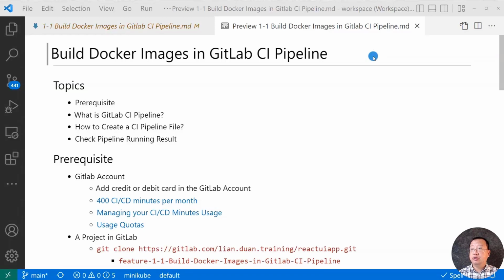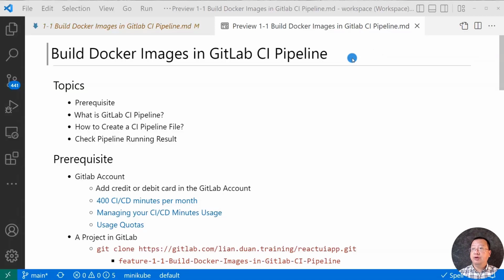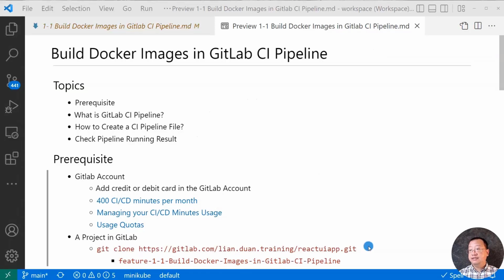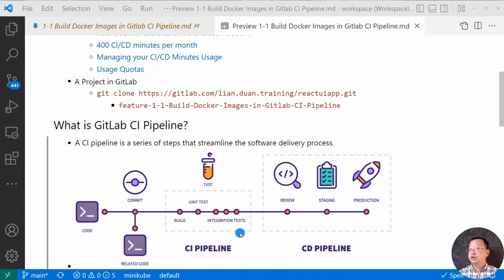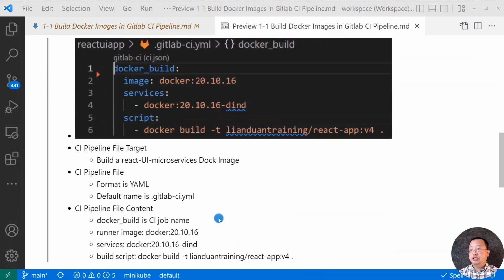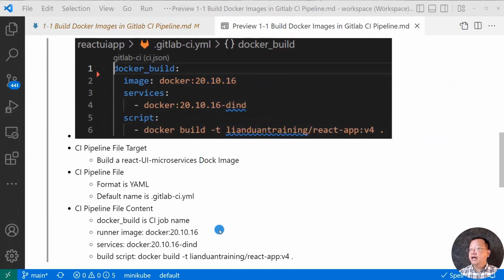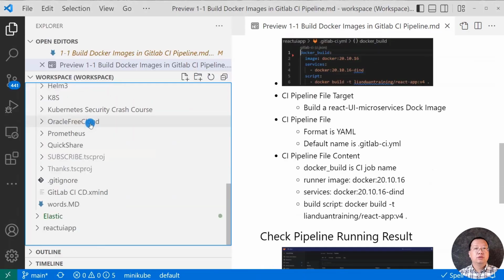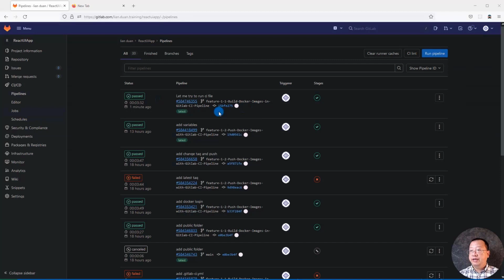Build Docker Images in GitLab CI Pipeline | GitLab CI/CD Pipeline Tutorial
In this video, we're going to Build Docker Images in Gitlab CI Pipeline
The goals of the video are:
- Understand  GitLab CI Pipeline
- Use the GitLab CI Pipeline file to build a React UI Microservice Docker Image

00:00 Start
01:41  Prerequisite
03:02  What is GitLab CI Pipeline?
03:47  How to Create a CI Pipeline File?
06:15  Check Pipeline Running Result
06:50 Summary